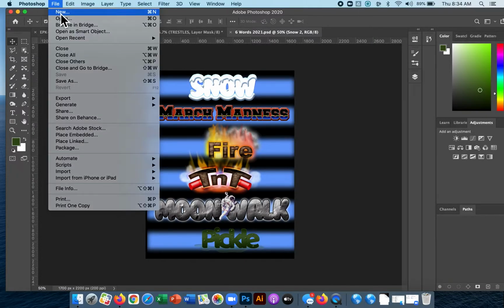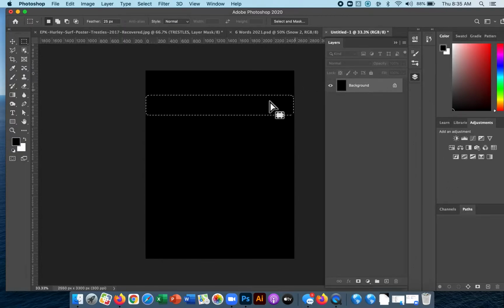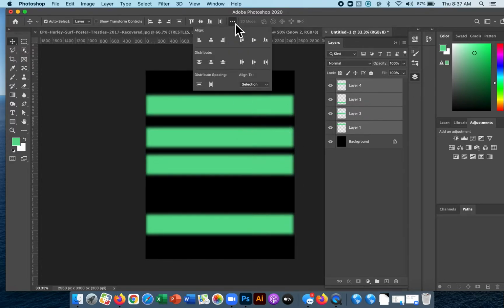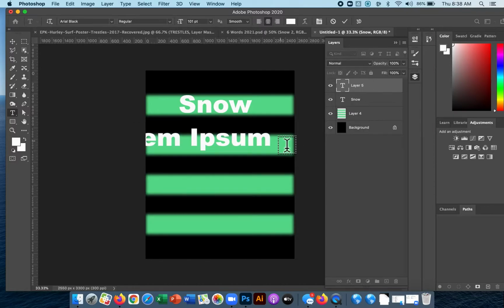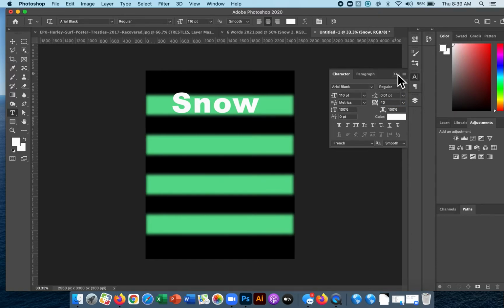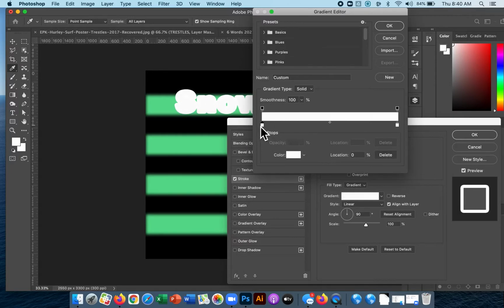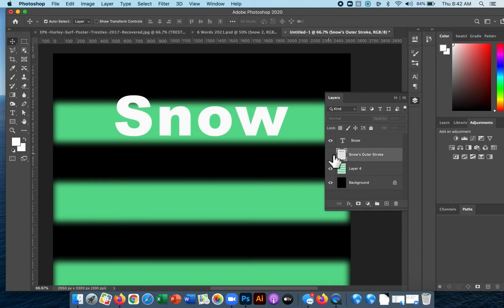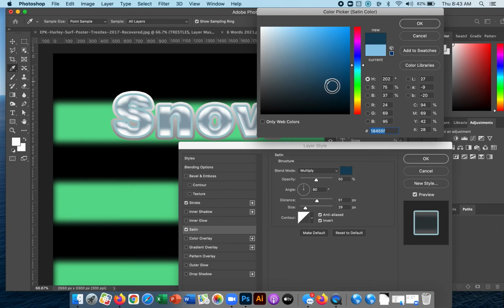Words Layer Styles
How to set up file for 6 Words assignment and get started with word designs.